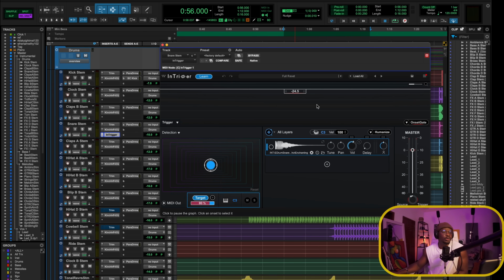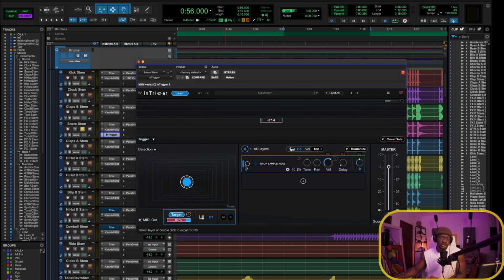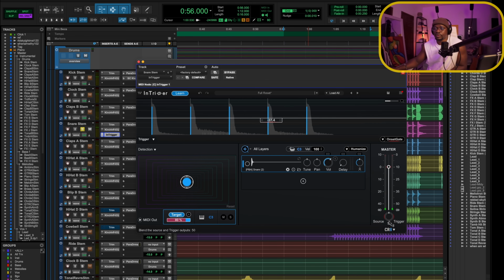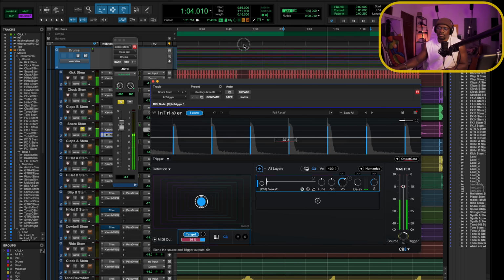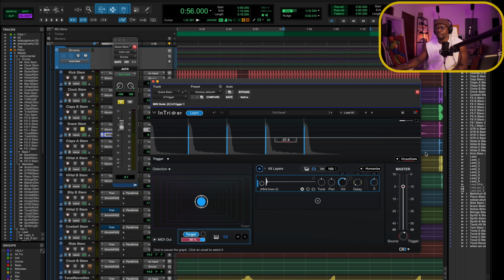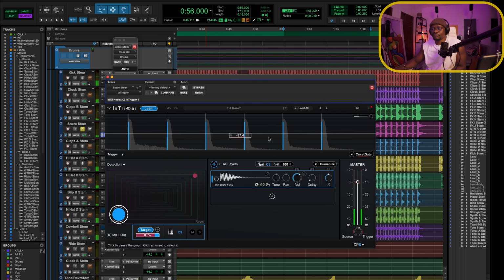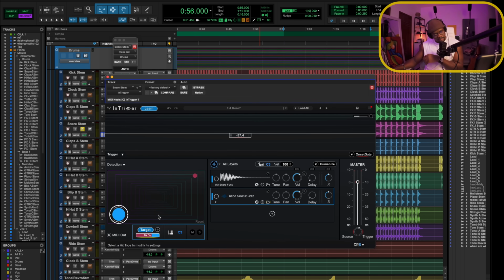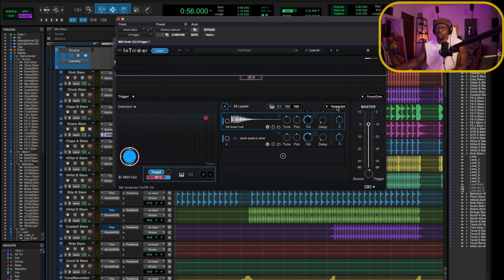WAVES inTrigger - BEST WAY TO REPLACE DRUMS 🔥🪘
Whats going on gang. Today we are taking a look at @waves New intrigger Plugin. In my opinion the best way to replace drums in a mix session.
Let me know your thoughts. Will you try it? Or Do you know any better options.

Mic;
Lewitt 441 Flex

DAW;
Fl Studio

Studio Monitor;
iLoud MTM: